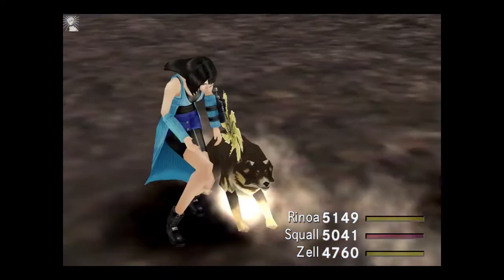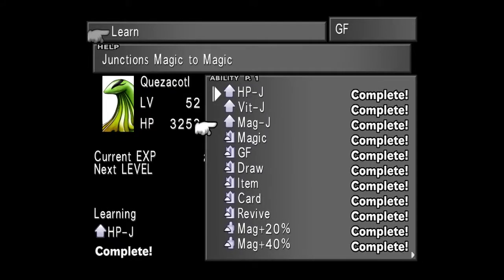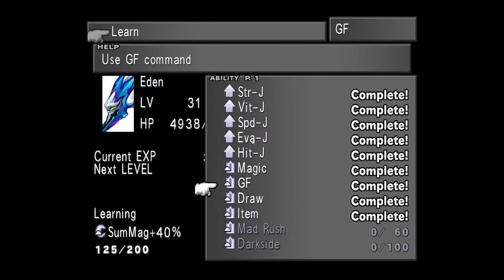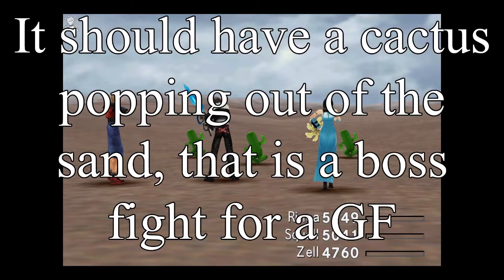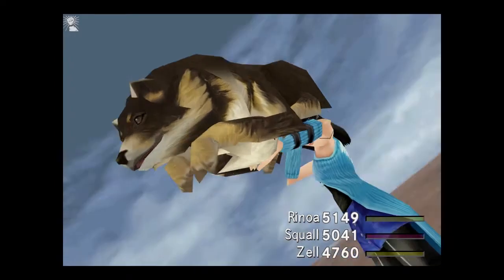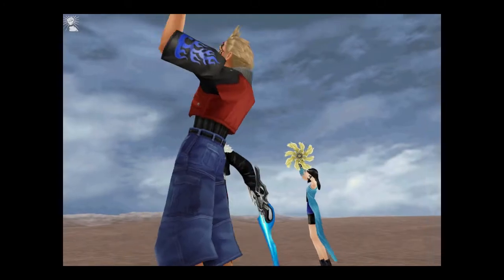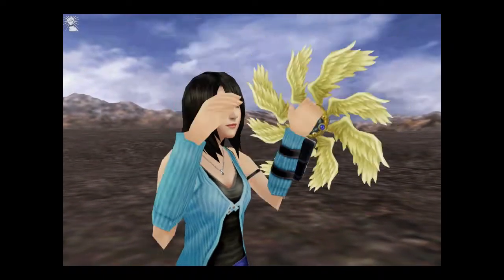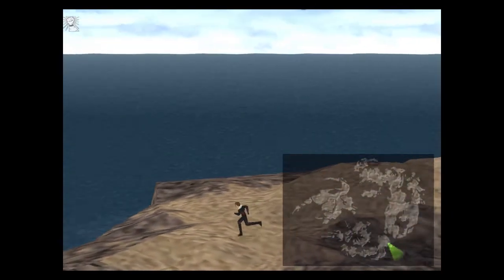Final Fantasy VIII How do get a lot of AP fast and max out your GF ability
In order for GFs to learn new abilities, they need AP. Here's a place you can farm towards the end of the game that has plenty of AP